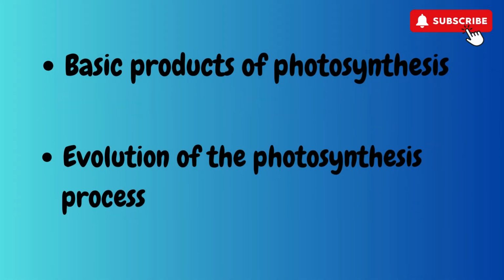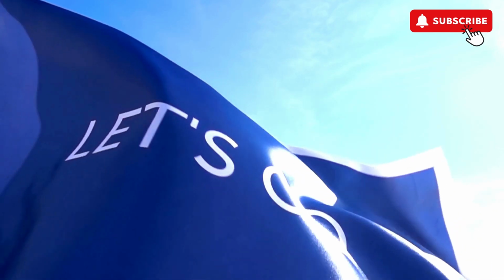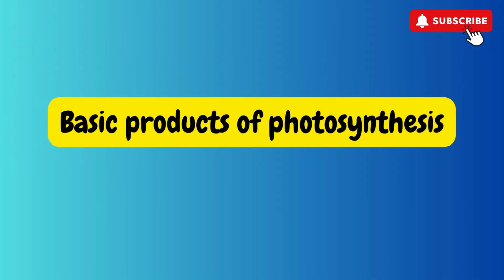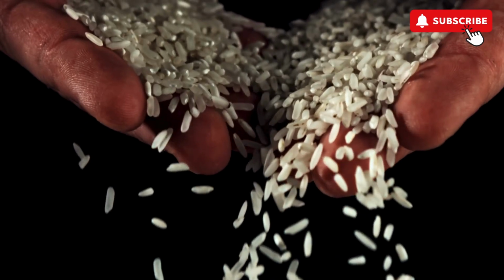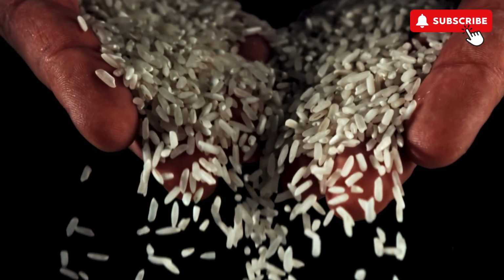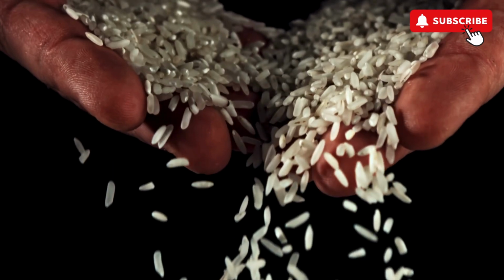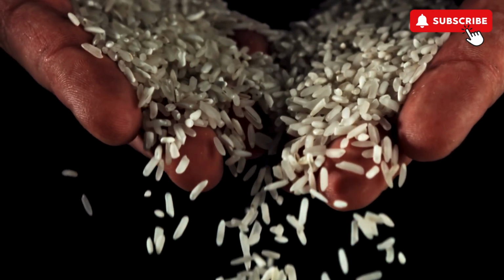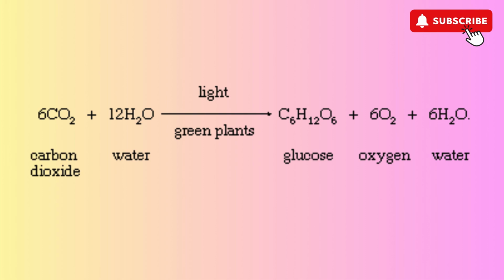Photosynthesis Process Explained - PART 3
This is the Third part of the photosynthesis video series,
In this video we explore the fascinating process of photosynthesis, exploring its importance to life on Earth, its environmental impact, and its connection to human population growth and agricultural revolutions. We'll also uncover some surprising animals that can perform photosynthesis!

I talked about the below topics in this part,
👉Basic products of photosynthesis
👉Evolution of the photosynthesis process